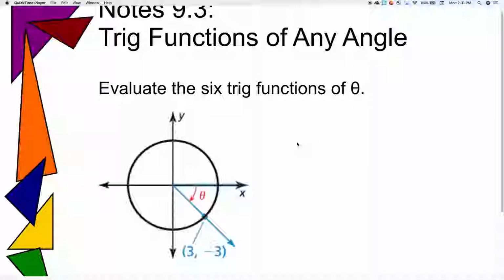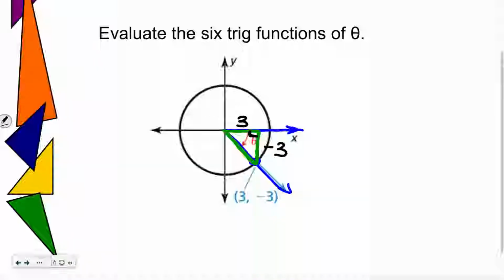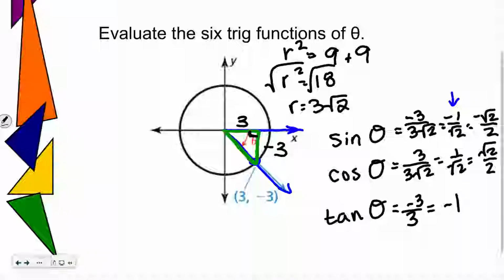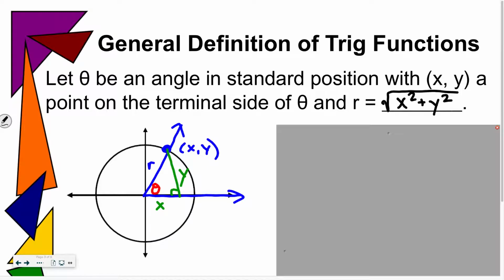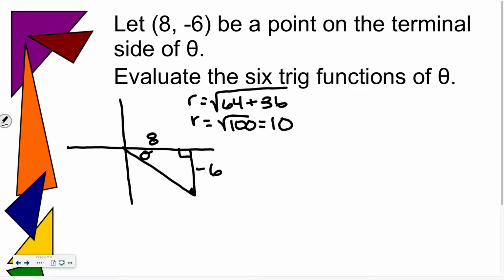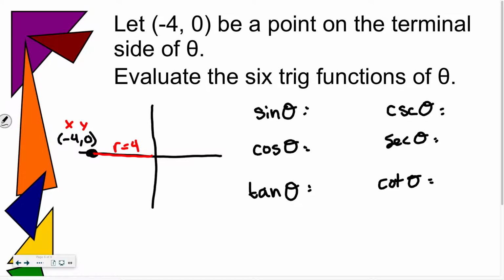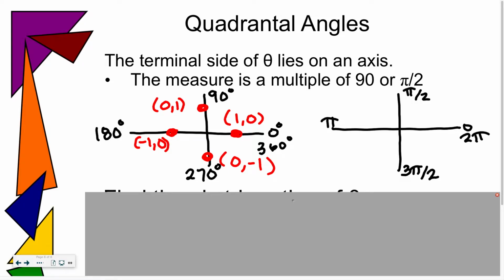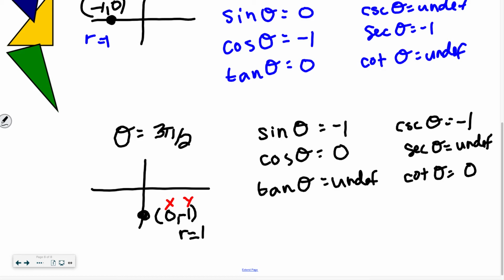Notes 9 3 Trig Functions of Any Angle